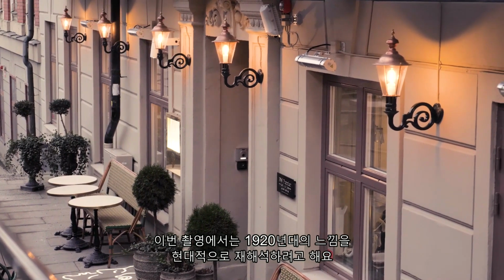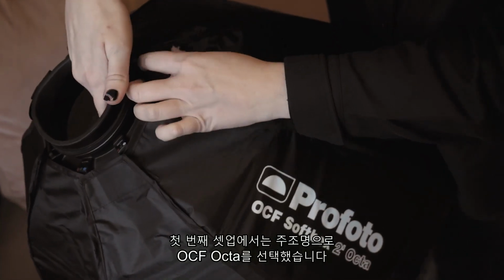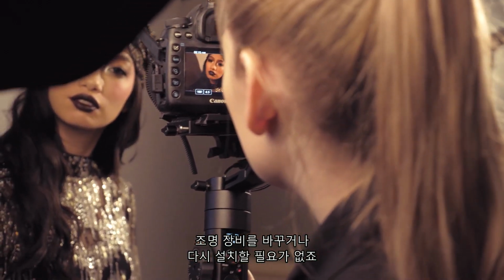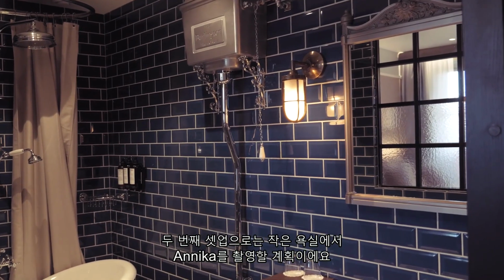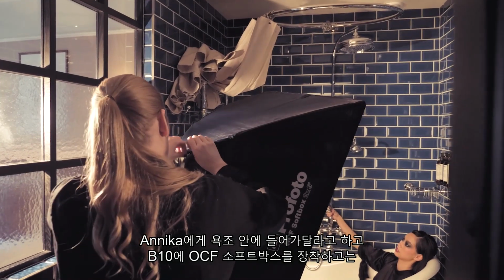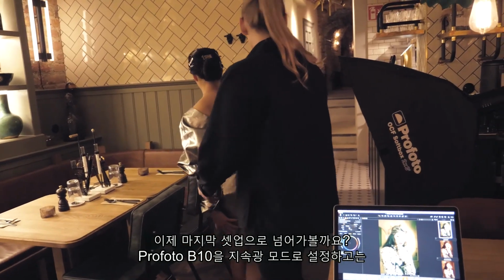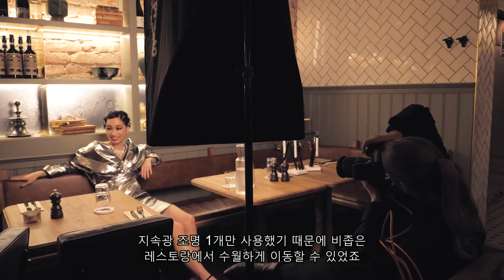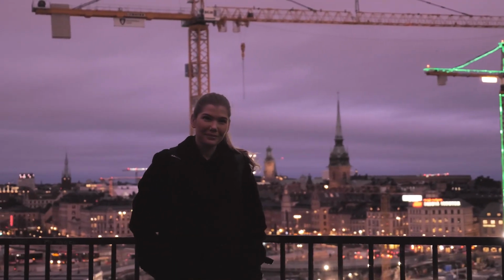Emily Dahl, 뷰티촬영을 위한 플래시와 지속광을 한 번에 해결하다ㅣ 프로포토 B10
SNS의 등장과 유튜브의 성장으로 영상 수요가 늘어났죠.
Profoto B10과 B10 Plus로 사진과 영상, 두 마리 토끼를 모두 잡아보세요.